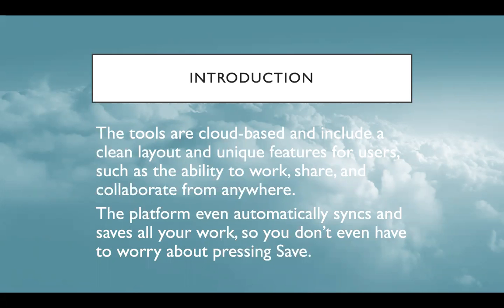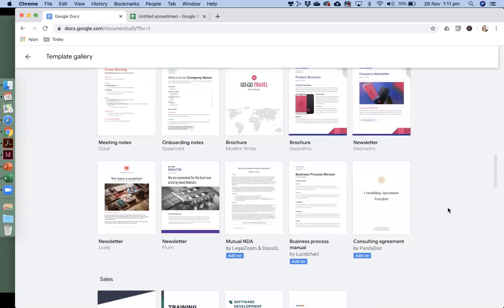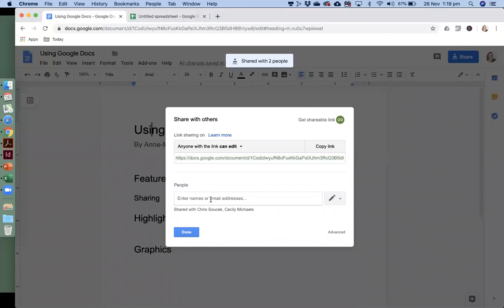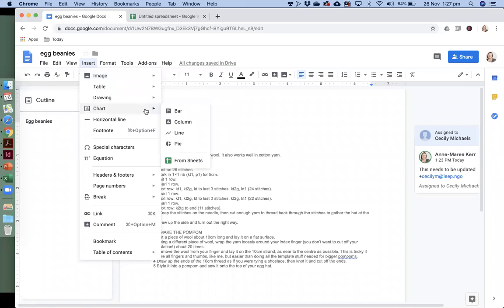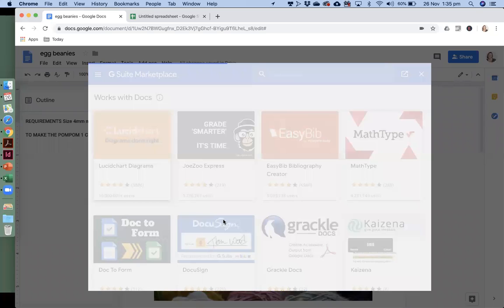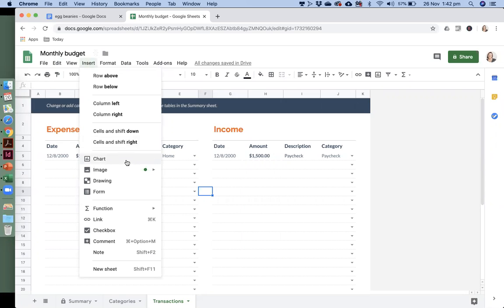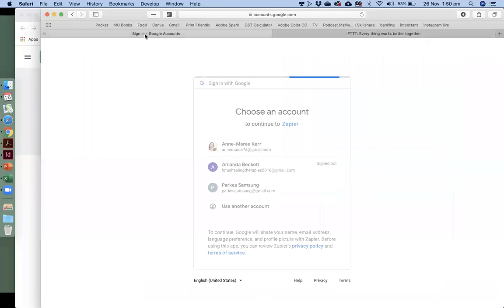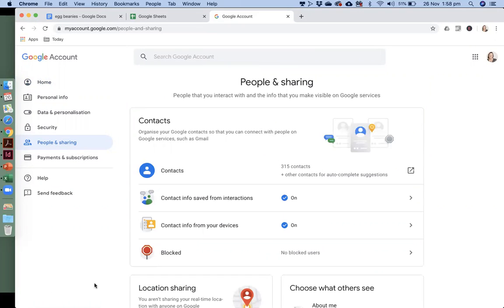Introduction to Google Docs and Google Sheets Webinar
A magnificent webinar presented by Anne-Maree Kerr from AMK Training.

Remember to participate in the free webinars conducted by Leep at leep.ngo!

Leep - Understand Technology